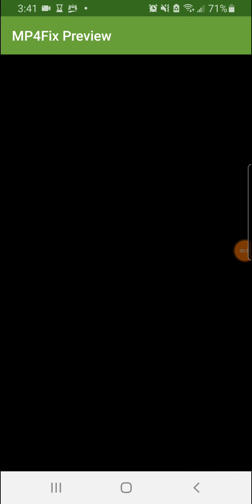Let's Play SimCity Creator e38 [Sydney Route]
We got it done in 6:28 with new reactors online. The plans are now to learn to educate. Lastly a final sorry about the corruption.